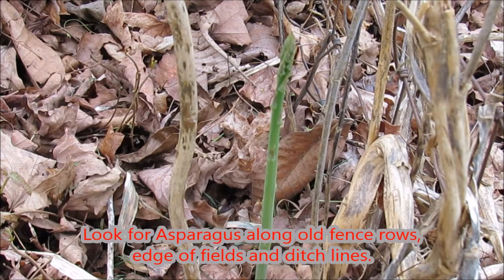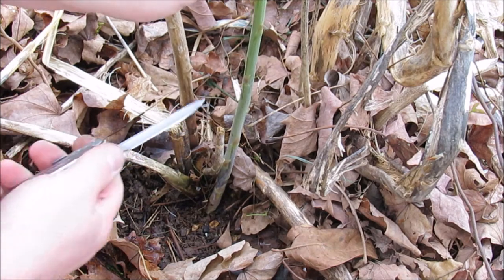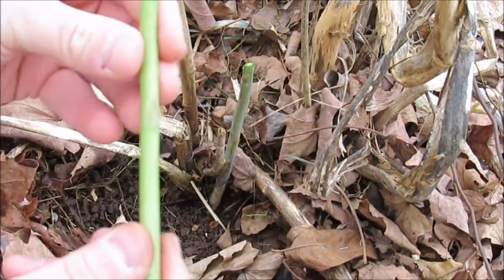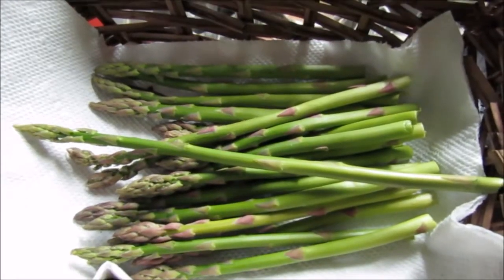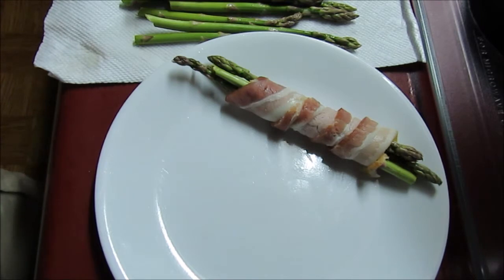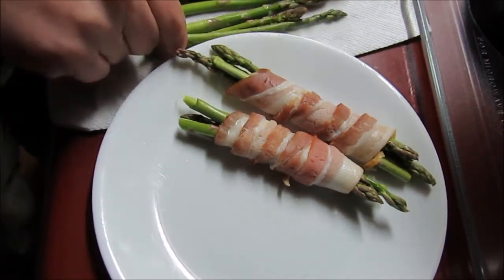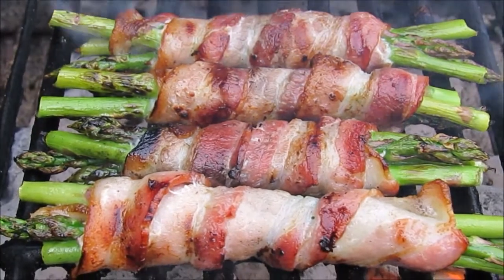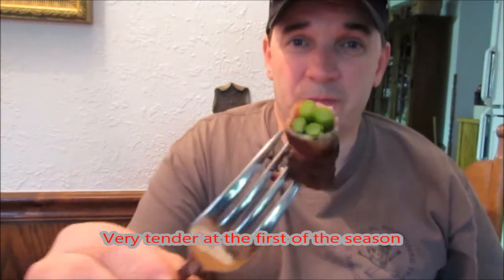Wild Asparagus - Finding and Preparing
Finding and preparing wild asparagus is easy.  Simple and easy to do recipe at the end of the video.  Always consult a local expert before consuming or using any wild plant.